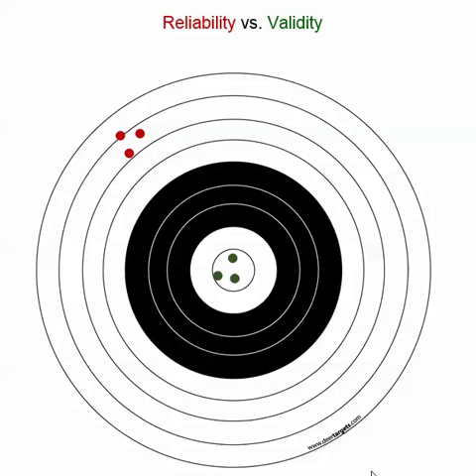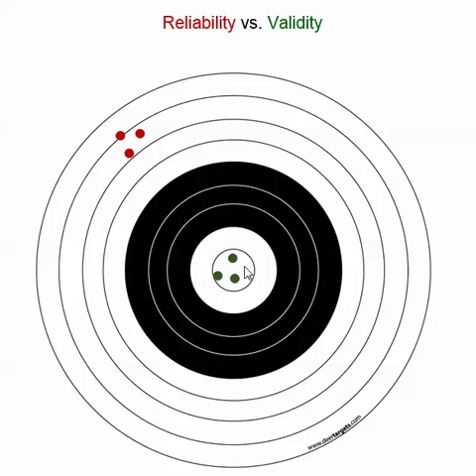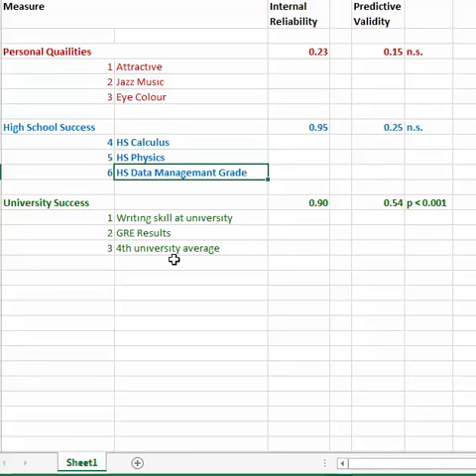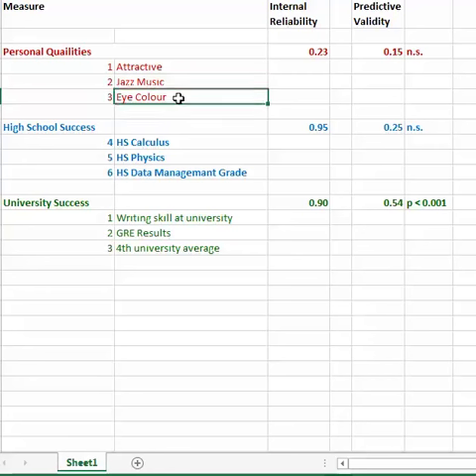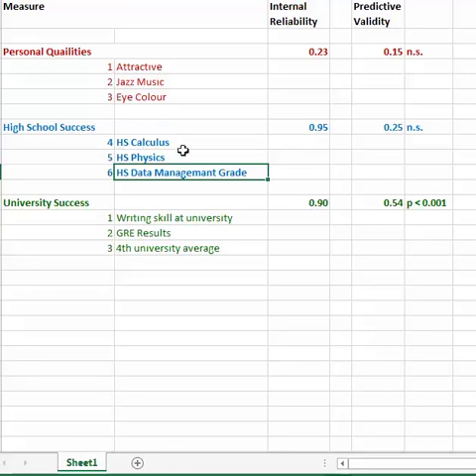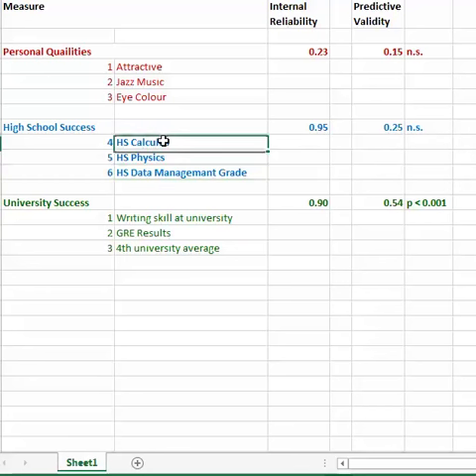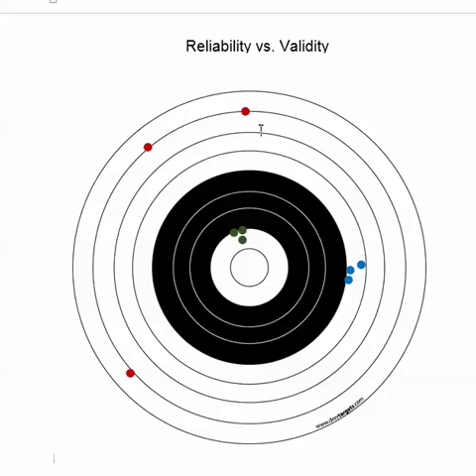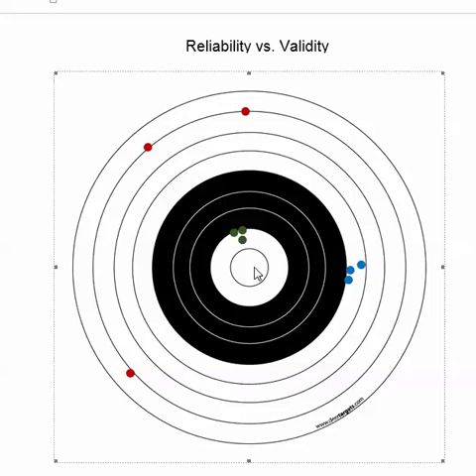Reliability vs. Validity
Describes reliability and validity in the context of quantitative data collection tools.